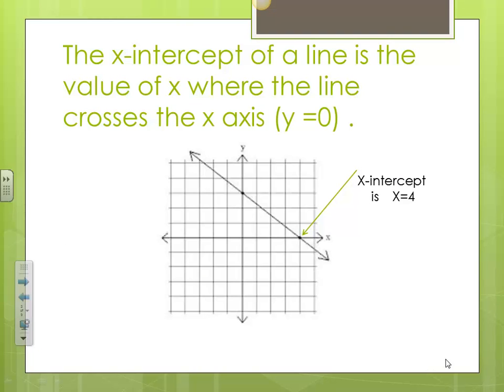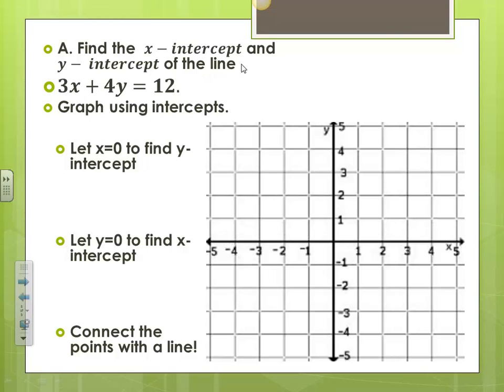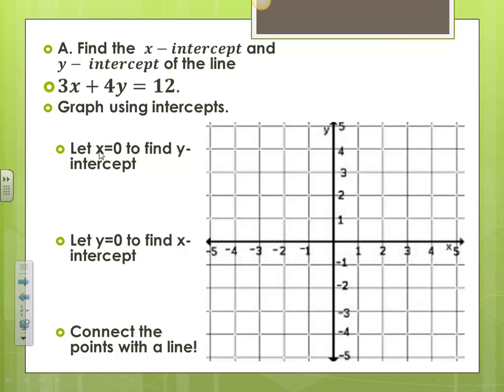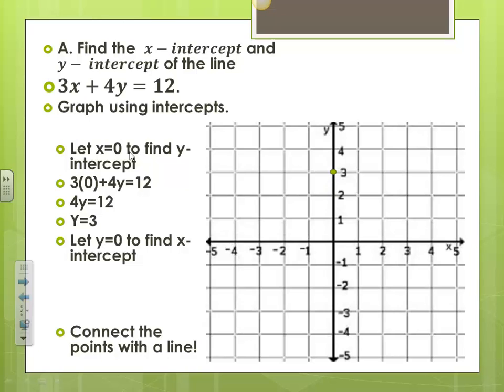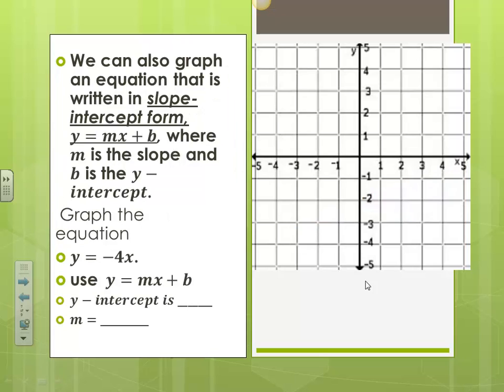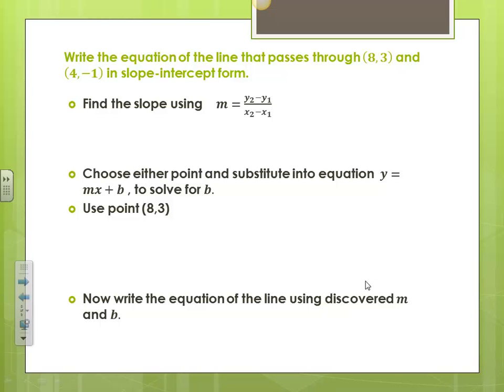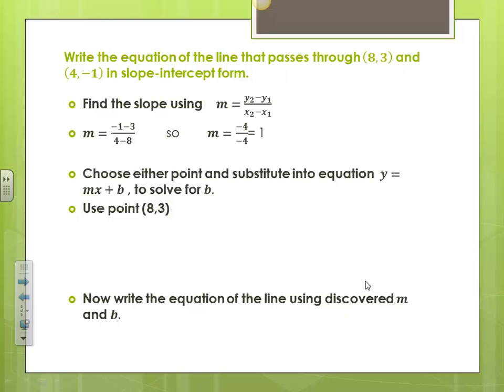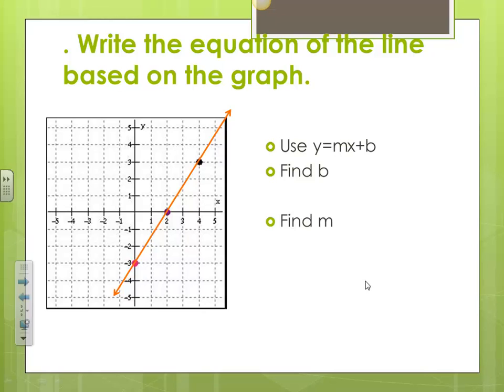11.3 Using slope and intercepts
This video can be used to fill out note packet 11.3